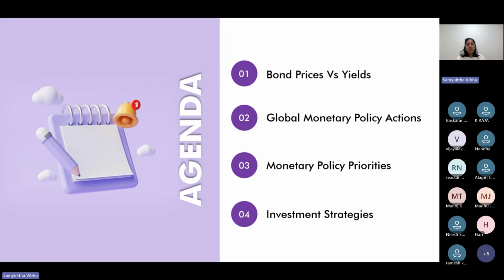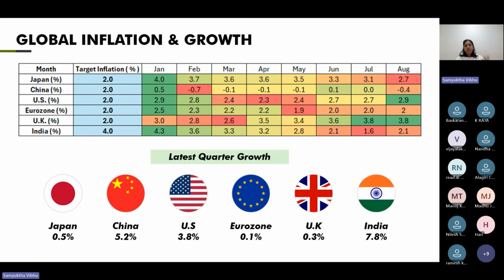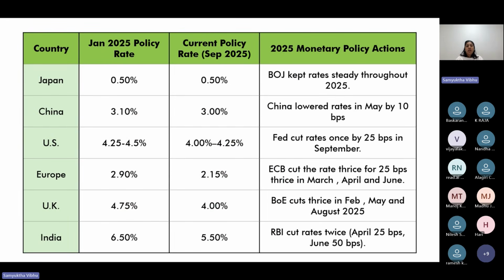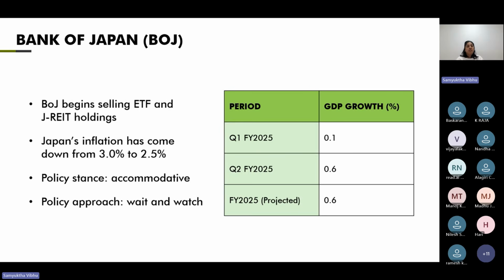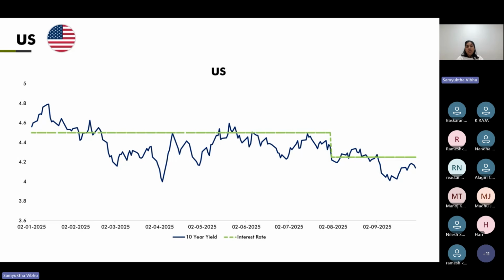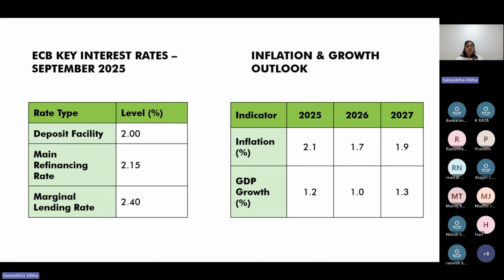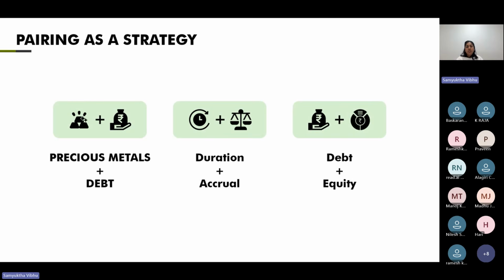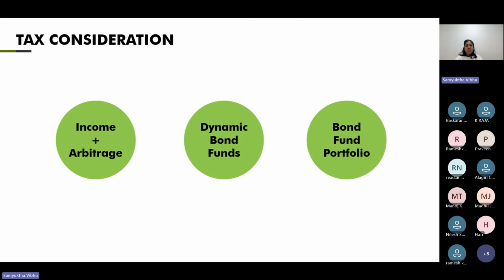Navigating Interest Rate Changes What Fixed Income Investors Need to Know | Milestones2Wealth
Navigating Interest Rate Changes What Fixed Income Investors Need to Know

Understanding interest rate changes is key to making smarter fixed income investments. In our Learning Saturday session, we break down how global and domestic monetary policy impacts bond prices, yields, and investor returns—so you can set realistic expectations and spot opportunities in debt markets

00:00 -  Disclaimer
00:04 - Conclave 3.0
02.26 - Understanding the Relationship between Bond Prices, Yields, and Global Monetary Policy
05:26 - Global Inflation and Growth Metrics Discussion
07:25 - Global Economic Growth and Inflation Data
09:07 - Global Inflation Trends and Their Impact on Economic Growth
13:01 -  A Global Analysis of Monetary Policy Changes and Interest Rates
16:01 -  Japanese Yields and Global Monetary Policy
19:41 - Impact of Interest Rates and Inflation on China's Economy
23:08 - Future of US Interest Rates and Market Trends
28:56 - Interest Rates, Inflation, and Investment Strategies
35:03 - Investment Strategies for Precious Metals, Debt, and Portfolio Stability